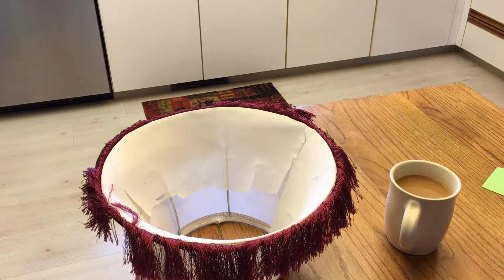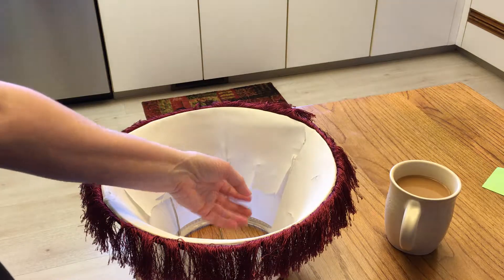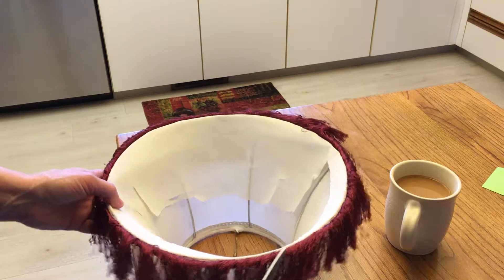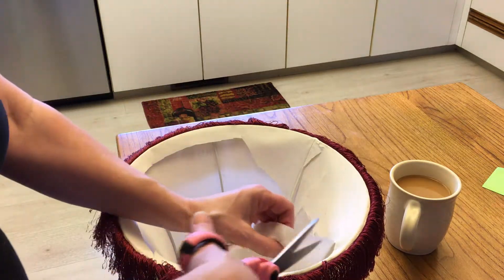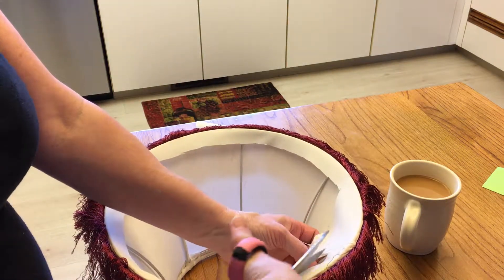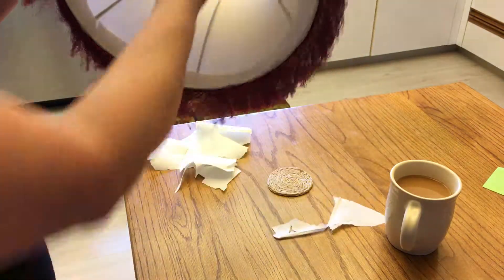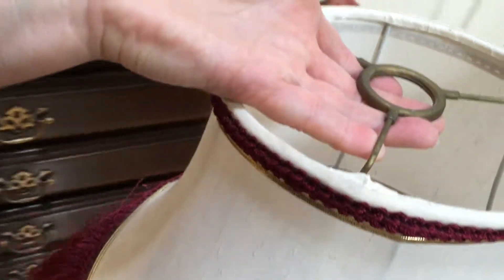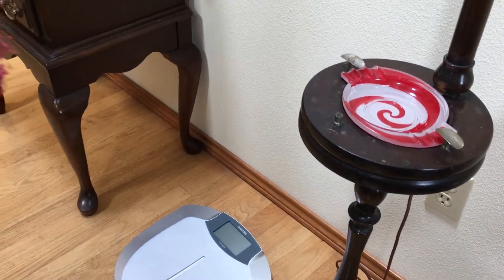basic fixing old lamp shade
I show you how to temporarily fix and old lamp shade. This turned out great!!! Thanks